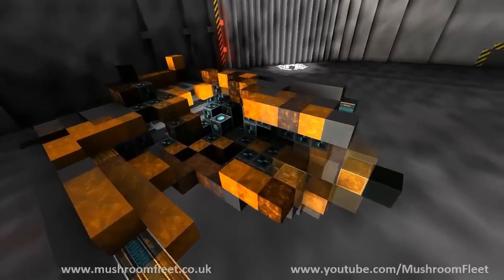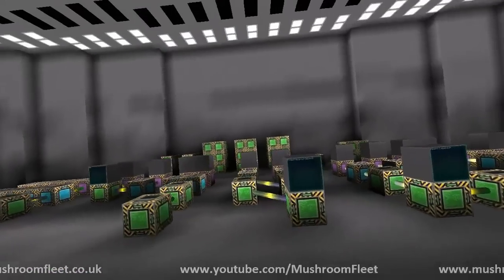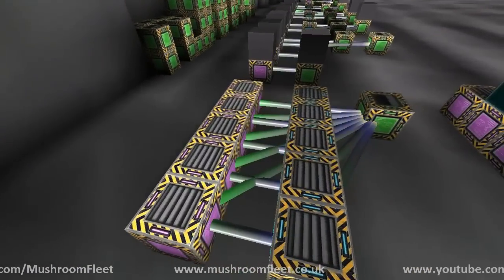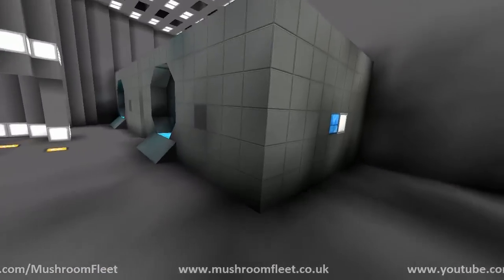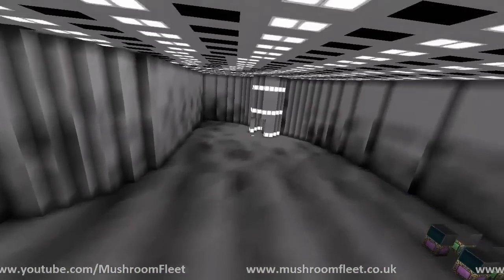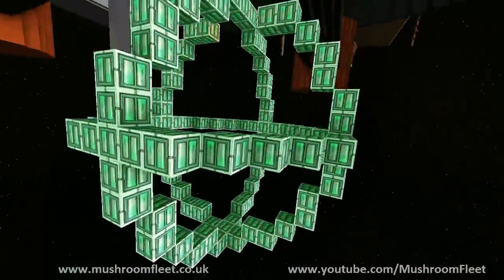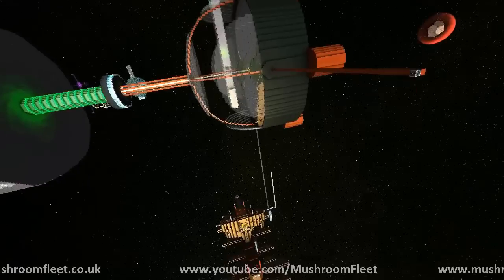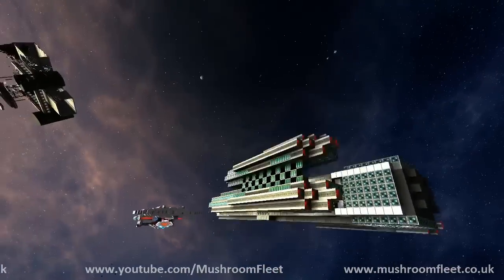Awesome Industrial Station! Check this Factory